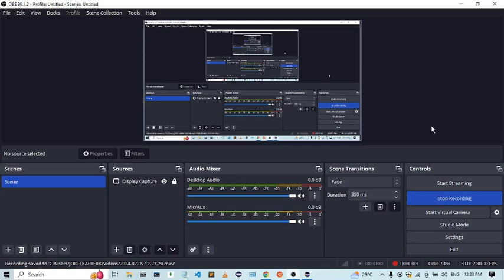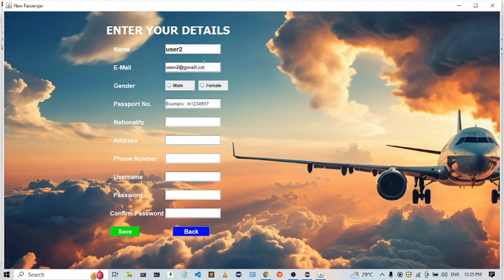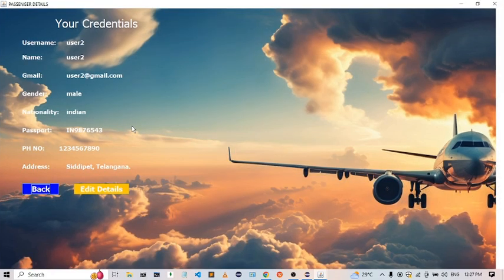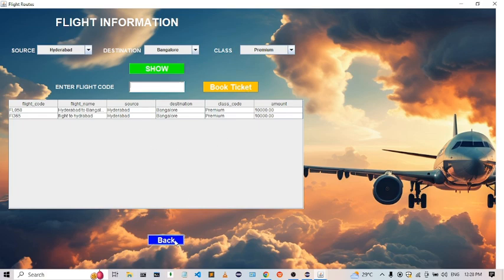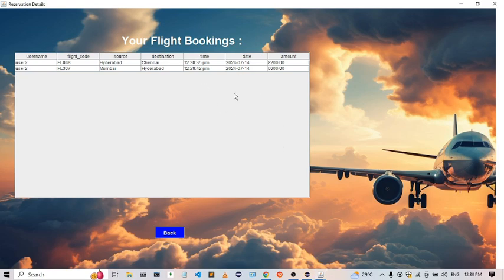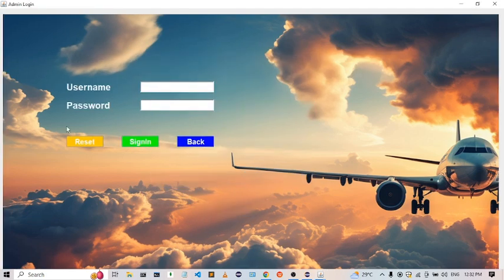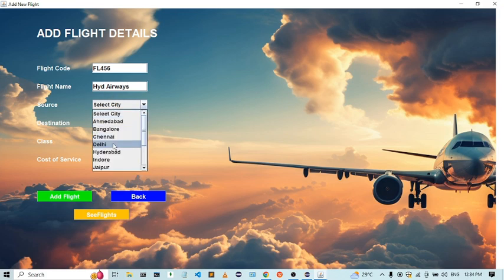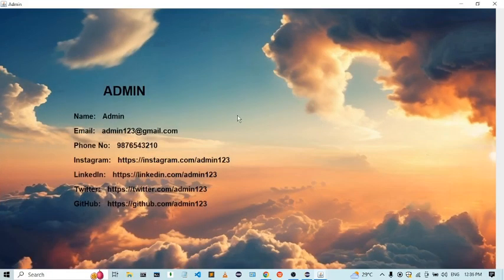Airline Reservation System With Java | ExploringInside | Java Programming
Hii Everyone 🙋

The Advanced Airline Reservation System 🎉

Wanna Know More ? Hear it from Video.